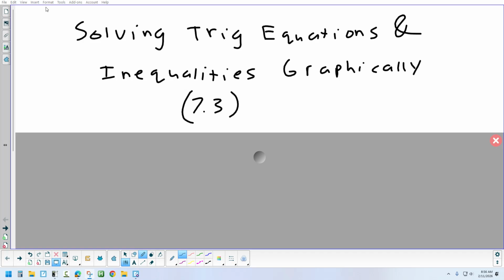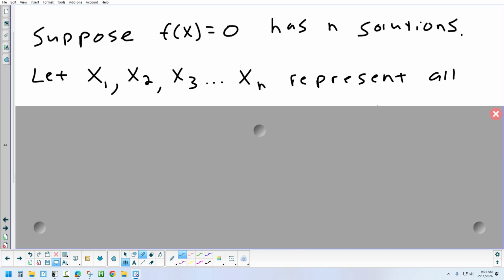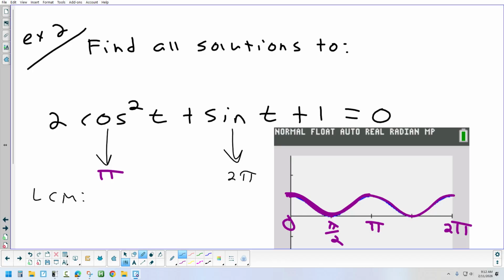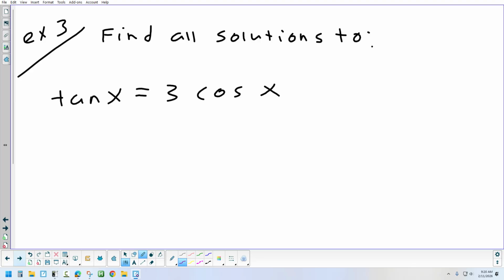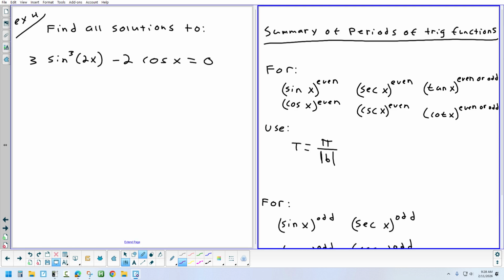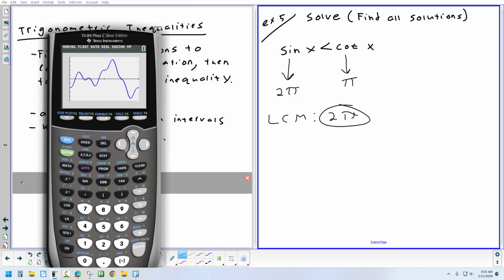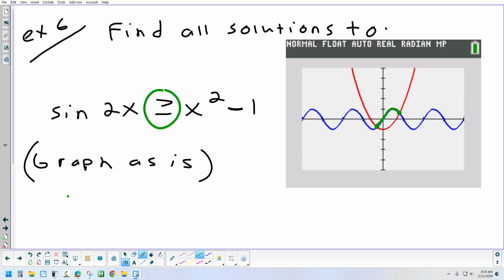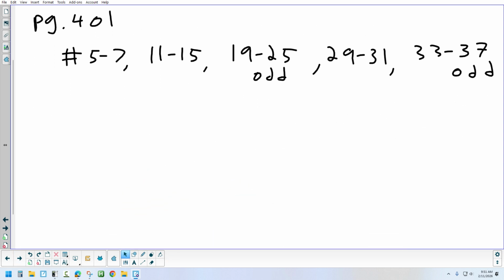7.3 Solving Trigonometric Equations & Inequalities Graphically 2-11-26